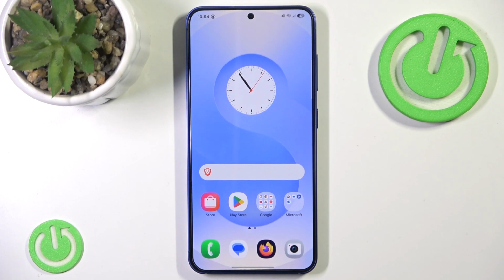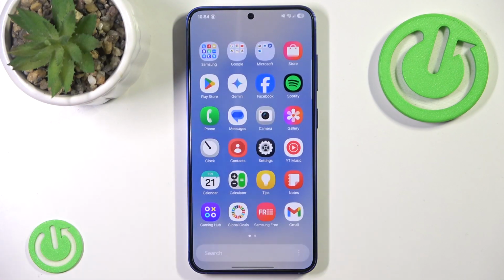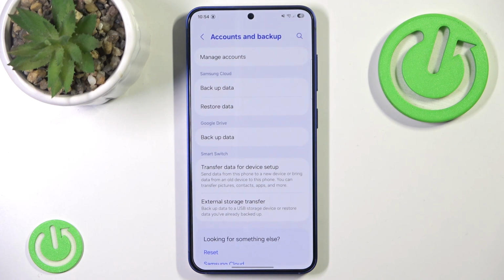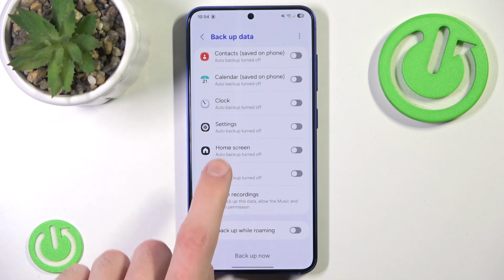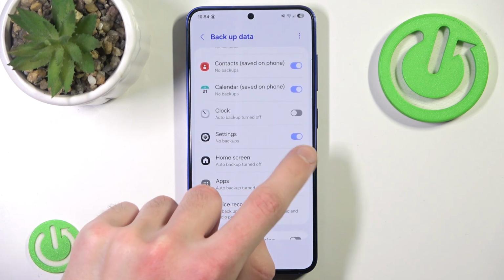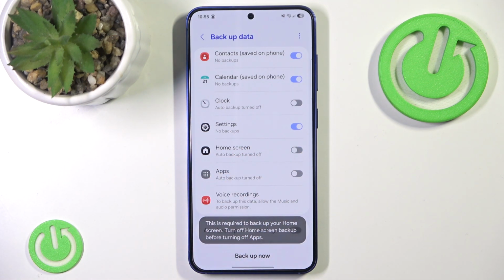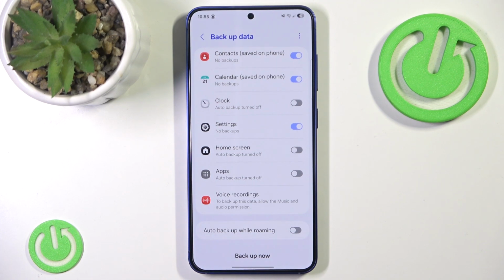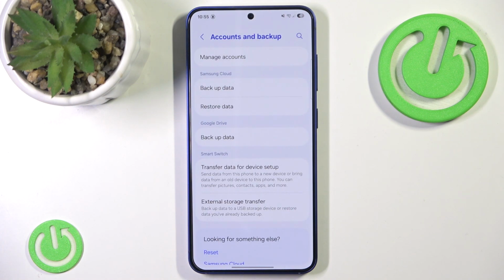How to backup data with Samsung Cloud on Samsung Galaxy S25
How to Backup Data with Samsung Cloud on Samsung Galaxy S25 – Secure Your Files

If you want to keep your data safe, we’ll show you how to backup your files using Samsung Cloud on your Samsung Galaxy S25! With just a few simple steps, you can ensure that your photos, apps, and settings are securely stored in the cloud for easy restoration.

How to backup data with Samsung Cloud on Samsung Galaxy S25? How to back up photos to Samsung Cloud on Samsung Galaxy S25? How to restore data from Samsung Cloud on Samsung Galaxy S25? How to enable automatic backup on Samsung Galaxy S25? How to sync apps with Samsung Cloud on Samsung Galaxy S25? How to manage backup settings with Samsung Cloud on Samsung Galaxy S25? How to free up space in Samsung Cloud on Samsung Galaxy S25?